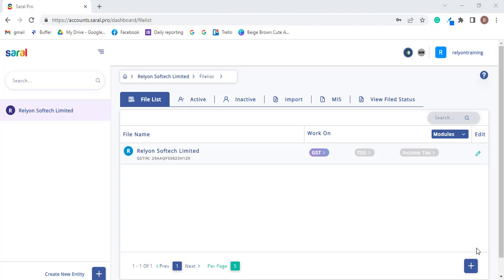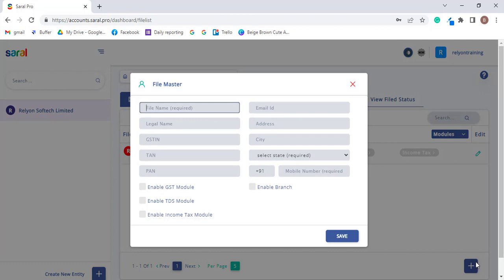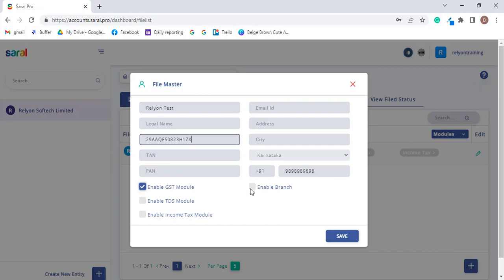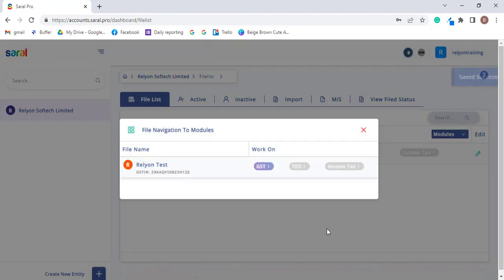File master creation in Saral Pro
Hello everyone,

In this video, we will see the steps of file master creation in Saral Pro.
The First file will be created during the first login to Saral.Pro. Subsequently, if you are required to create more files, then we can follow the upcoming procedure.
Where you need to go through a step-by-step process -
▪ To create a new file, click on the Plus button (+) shown at the right bottom of the screen and enter the details like file name, state, and Mobile Number in the displayed window.
▪ Now, you can select the modules that you want to enable, that is GST module, TDS module or Income Tax.
▪ According to the modules selected, the other related field will be made mandatory to be entered like TAN will be mandatory if TDS module is enabled.
▪ Now,  if the details have to be captured branch-wise, then enable Branch.
▪ This will be applicable where a company has multiple branches under the single registration. After entering the details, save the information.
If you are not yet using Saral Pro to create a file master creation, then get started today by visiting this link and signing up for a free trial for 30 days